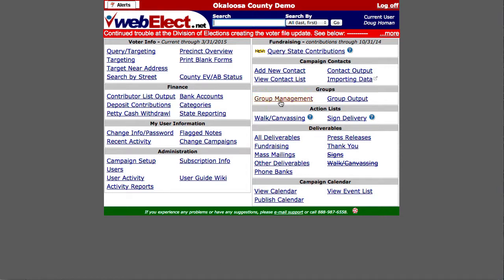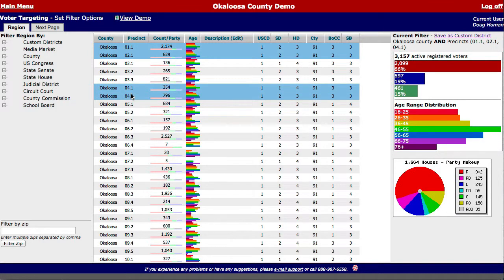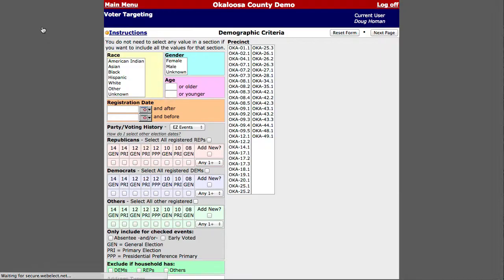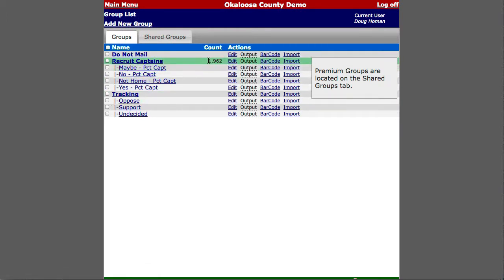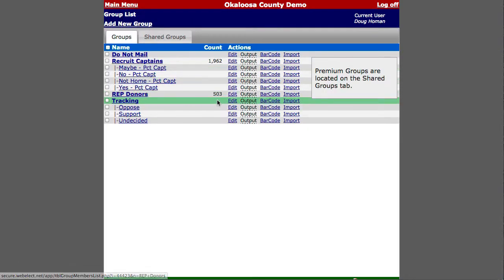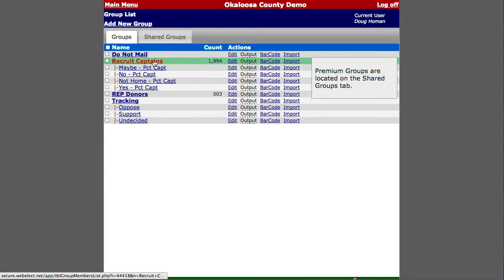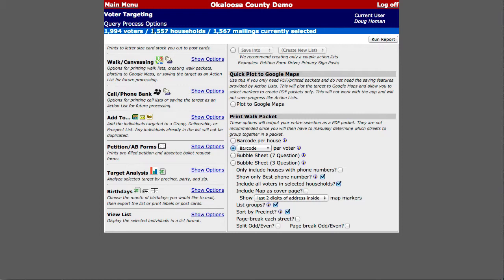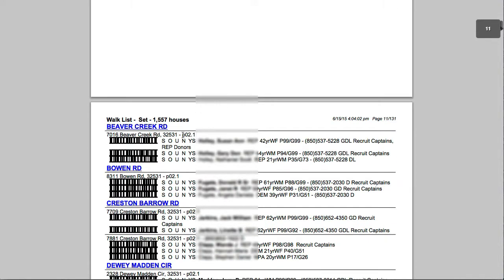webElect | Recruit Precinct Captains (Basic)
Demonstrates using webElect to target potential precinct captain volunteers and outputting as one large PDF to print and split by precinct.

Note that larger counties will need to output in smaller batches or the report will be too large to work with.